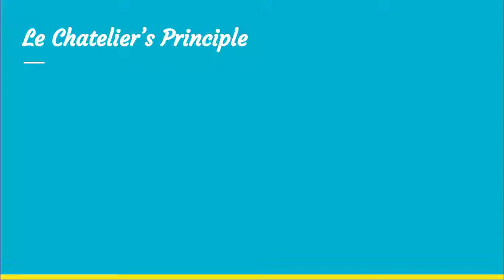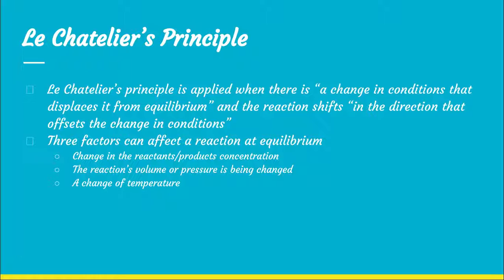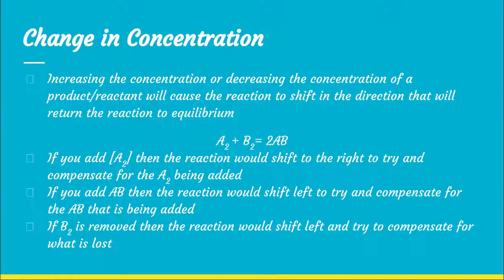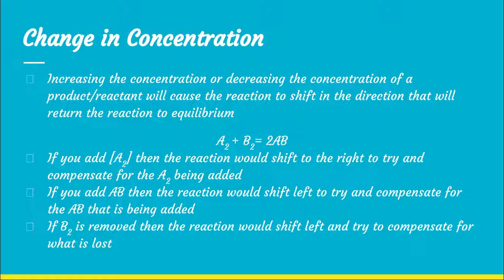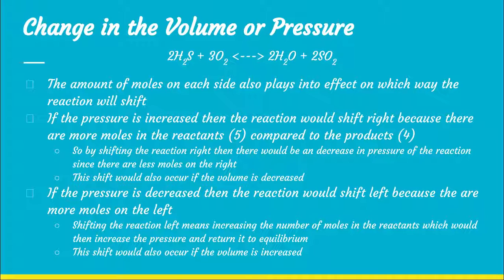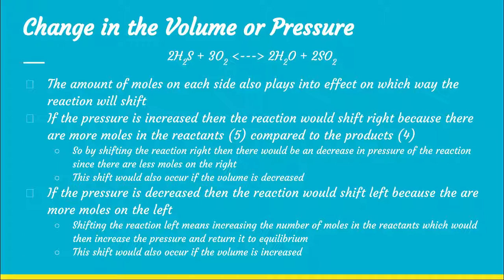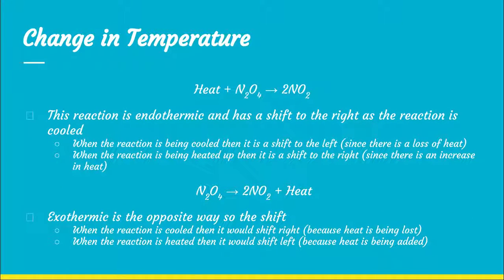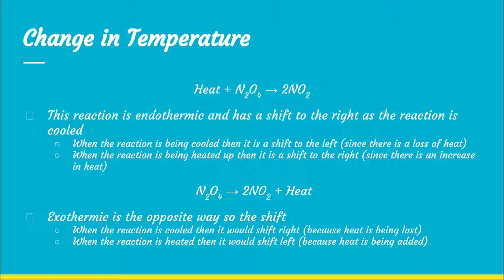Updated Le Chatelier's Principle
Final project for Ms. Rogers AP chemistry class.

Thank you for being one of the best teachers I have ever had and I feel honored to have gotten such a wonderful teacher such as yourself.